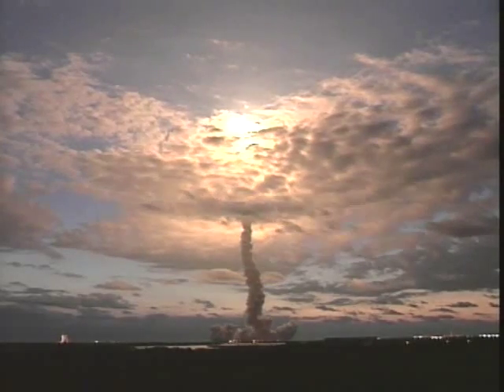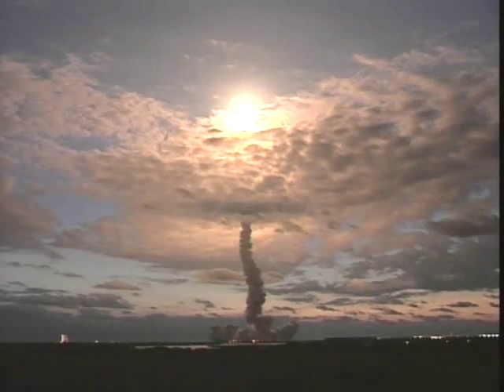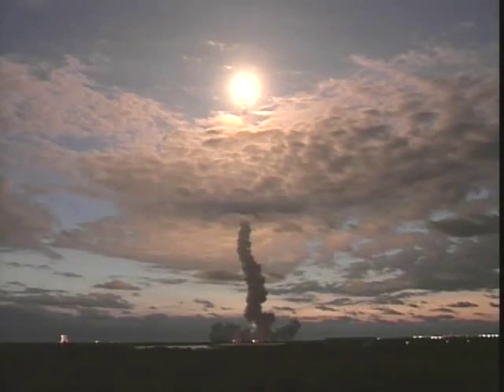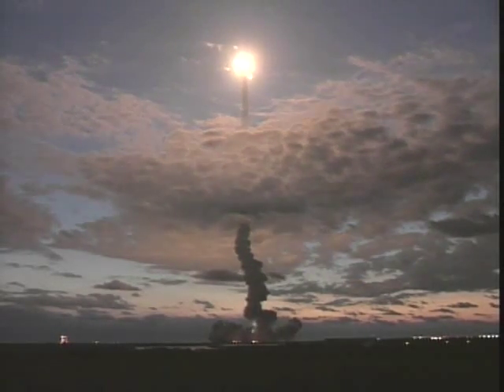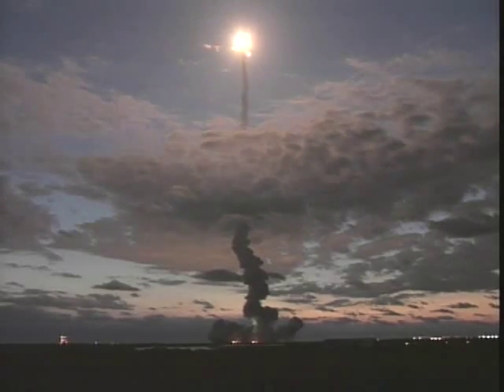STS 109 - Launch - 1 March 2002 - Part 8 of 27